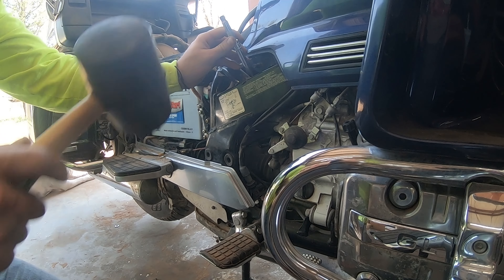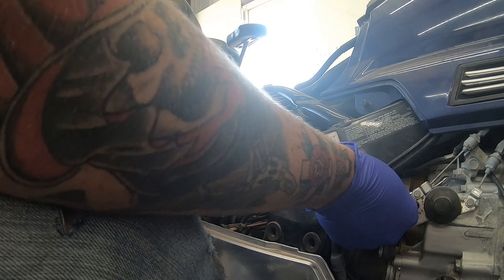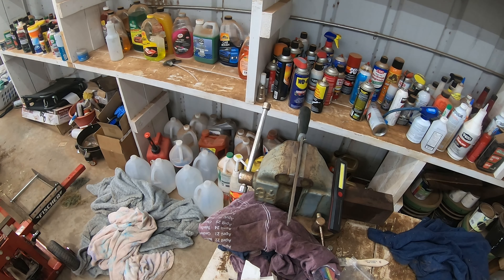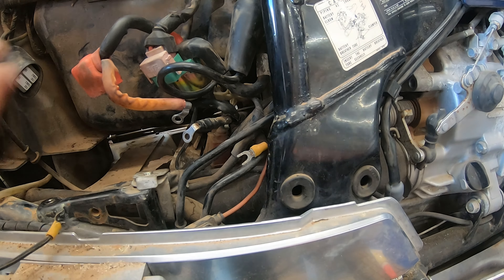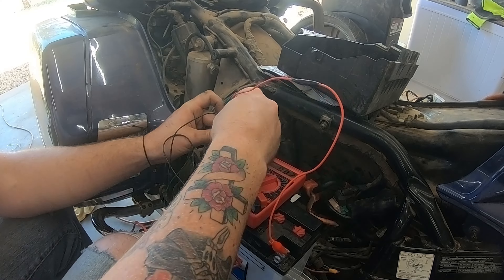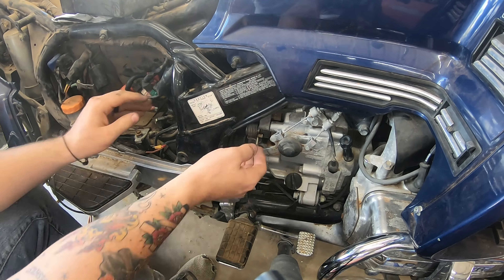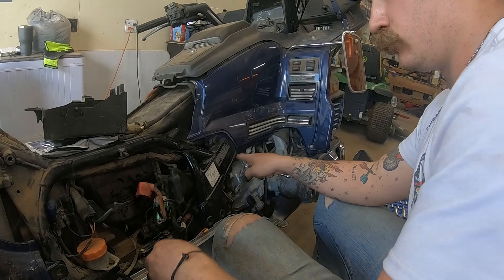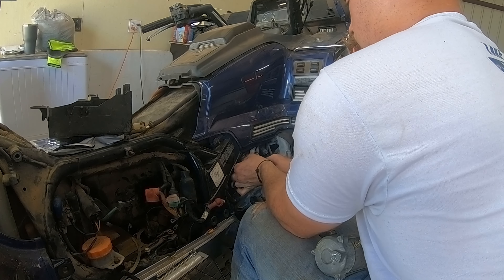Lets Remove The Starter! 1988 Goldwing GL1500 Restoration Pt 12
Hey Guys! Octane Restorations back here with another Motorcycle restoration! Today we have a 1988 Goldwing GL1500 in the shop that has been sitting for over a decade. This is actually a motorcycle I bought for myself and plan on riding after I get it running! Today's video is the twelth step in that process, removing the starter.